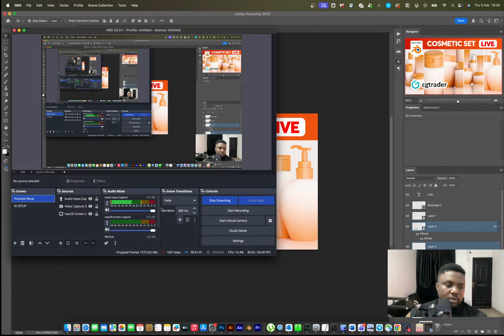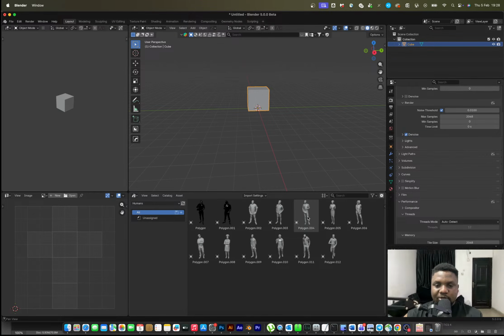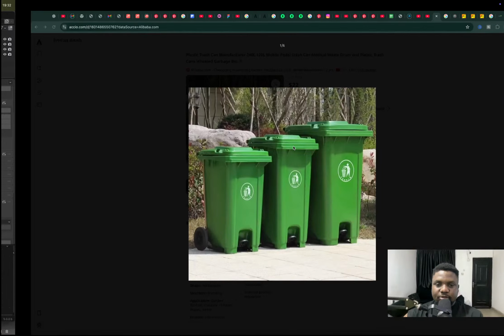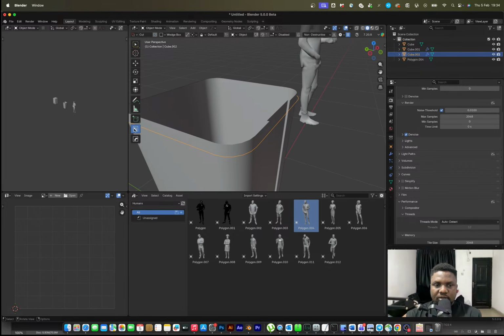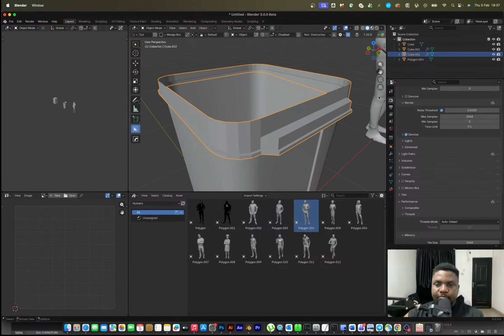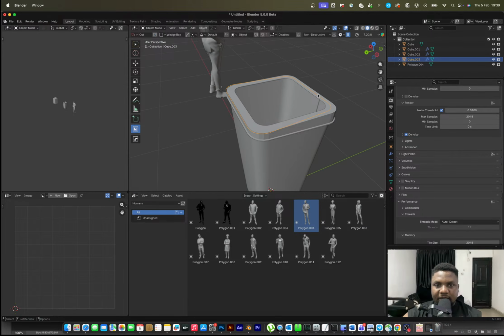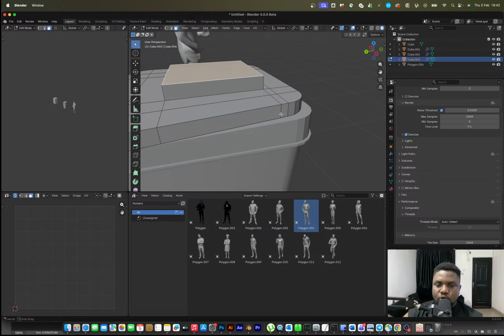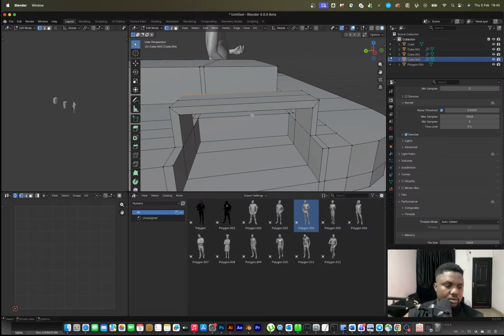🔴 100 Days of 3D Modelling for CGTrader | Day 5